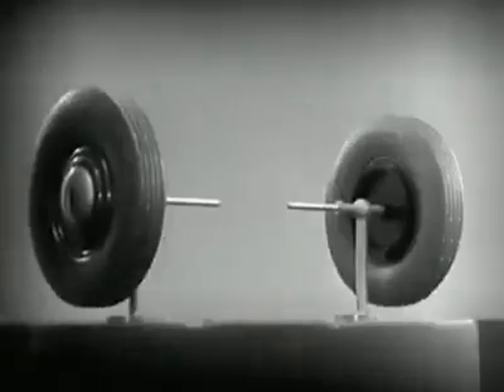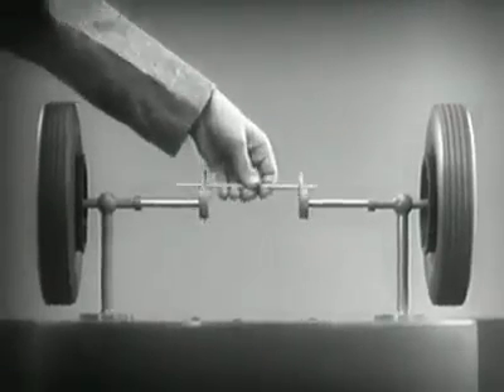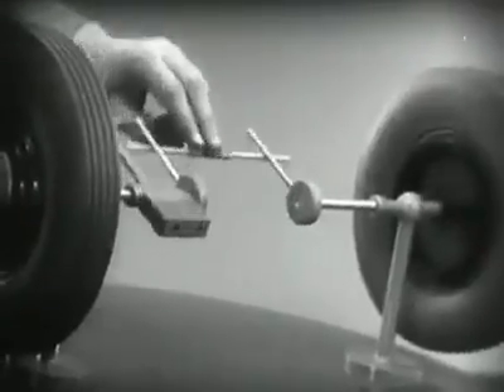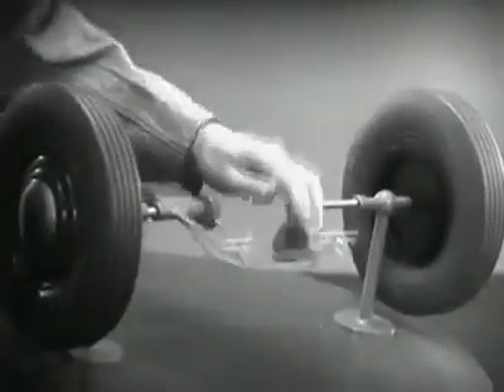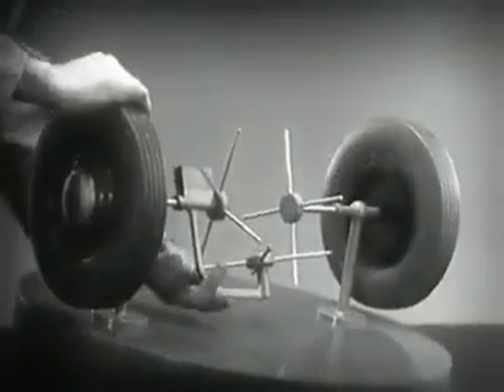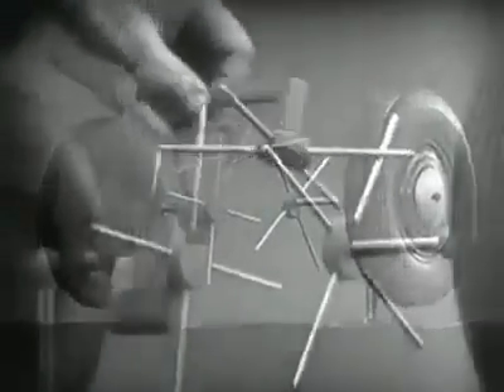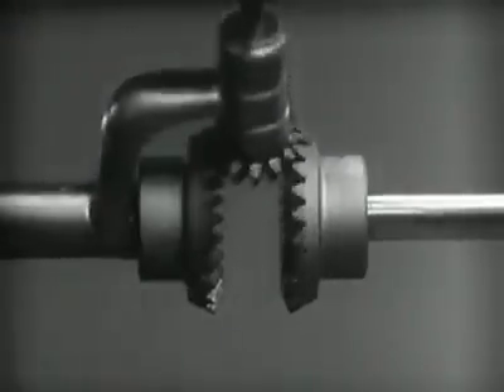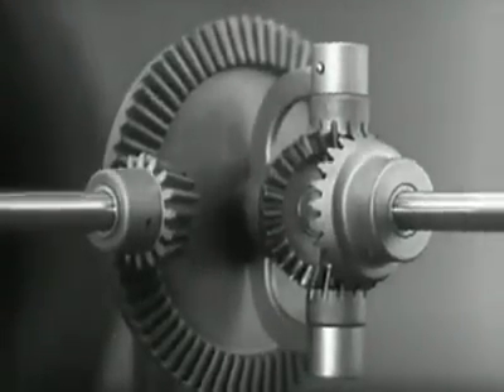How a 3rd member differential works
PhillbillyProduction 2013